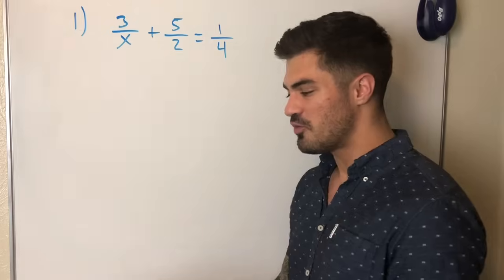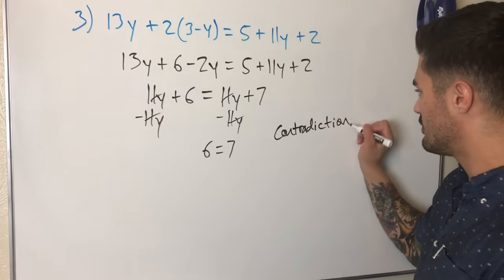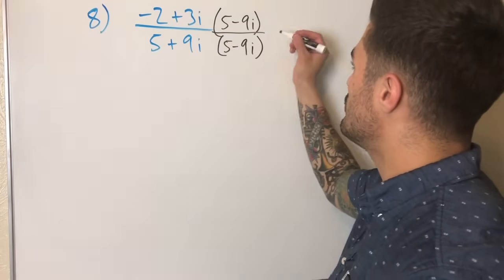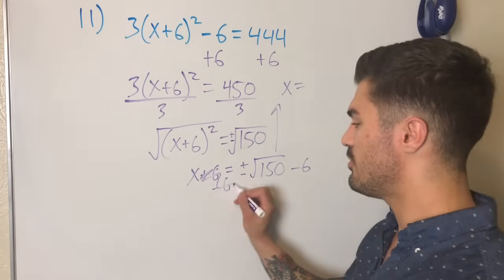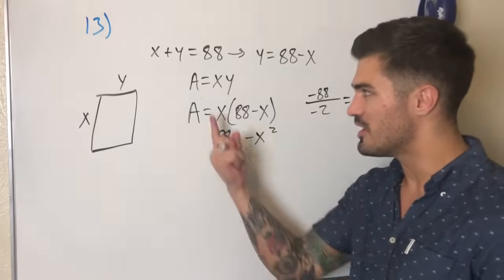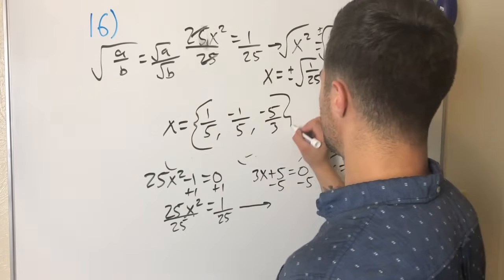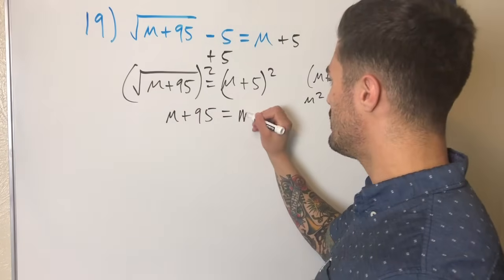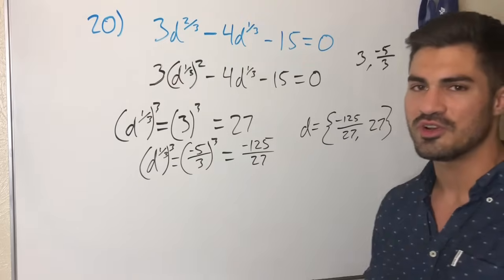College Algebra Final Exam Review | Part One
These are the solutions to the college algebra final exam review given by the math department at Texas State University. This video covers questions 1-20. I hope this helps!

Timestamps:

#1 - 3:14
#2 - 5:30
#3 - 8:53
#4 - 10:18
#5 - 11:54
#6 - 13:41
#7 - 15:43
#8 - 17:24
#9 - 20:09
#10 - 20:51
#11 - 24:07
#12 - 26:57
#13 - 31:32
#14 - 33:34
#15 - 34:13
#16 - 35:16
#17 - 40:31
#18 - 44:13
#19 - 46:26
#20 - 50:53